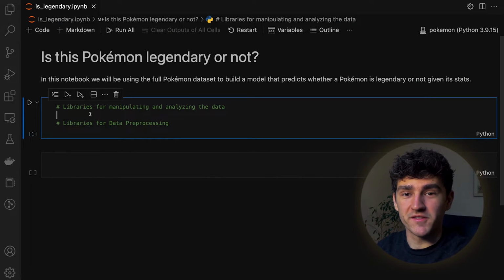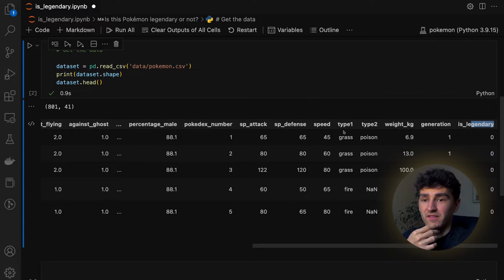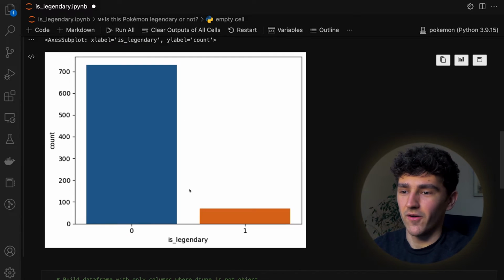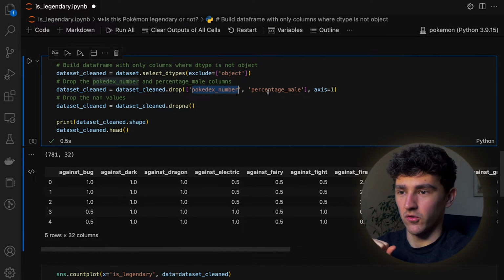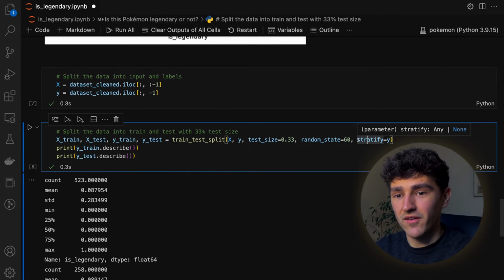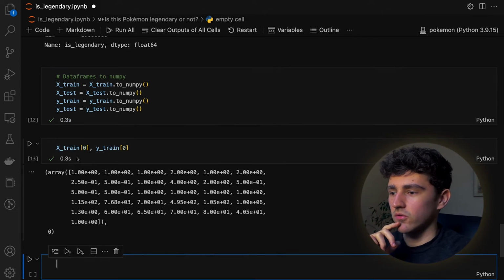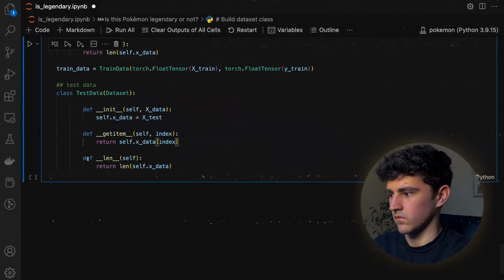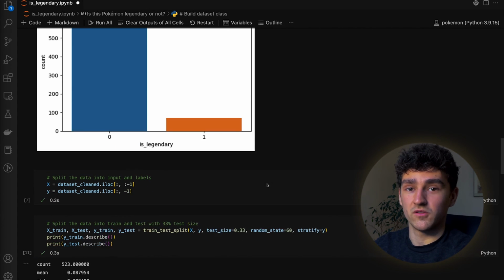The Ultimate Machine Learning Tutorial: Binary Classifier - Part 1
Join us on an epic journey into the world of machine learning and Pokémon as we build a binary classification model that can determine whether a Pokémon is legendary or not.
In the first part of this series, we'll cover data cleanup, pre-processing, and the creation of a dataset class using the PyTorch API. By the end of this video, you'll have the tools and knowledge you need to start building your own Pokémon classifier. Let's get started!

Timestamps
00:00 - Intro
00:32 - Important modules
01:41 - Analyzing data
05:05 - Cleaning the data
08:34 - Train and Test Split
10:00 - What is 'stratify'
12:12 - Example input and output
13:25 - Pre-processing: Standardization
14:50 - Dataset class
17:03 - Outro